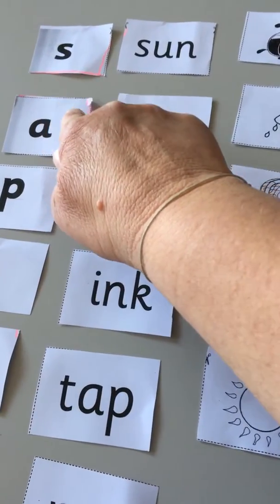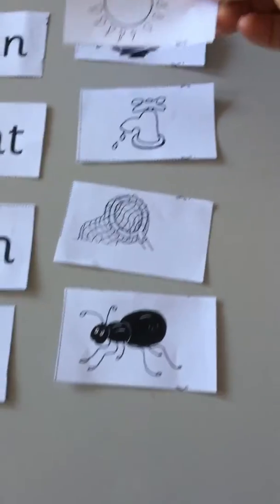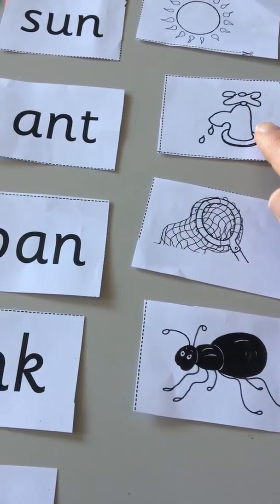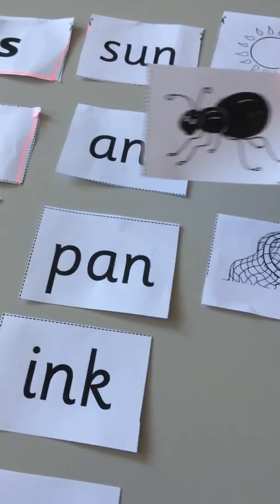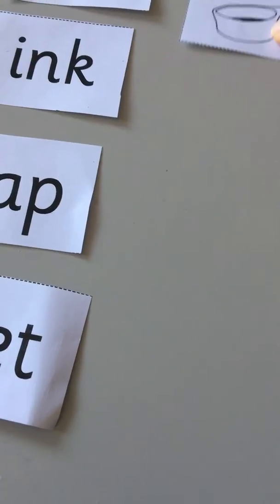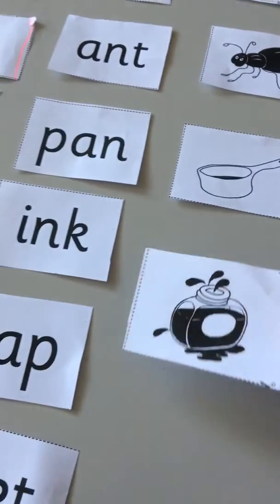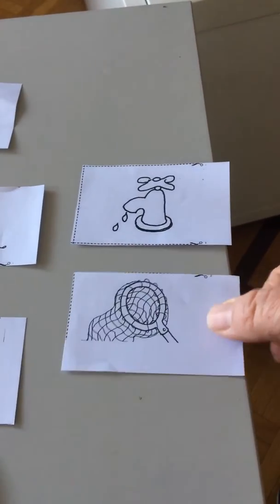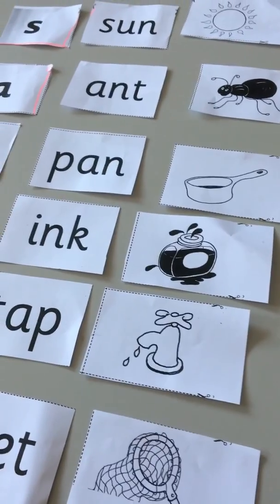19 mars 2020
Panda game